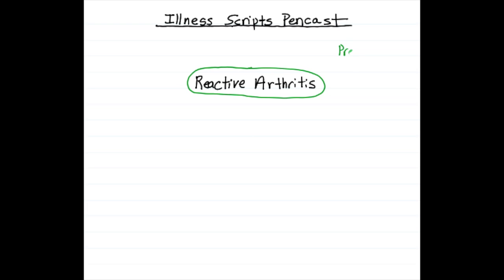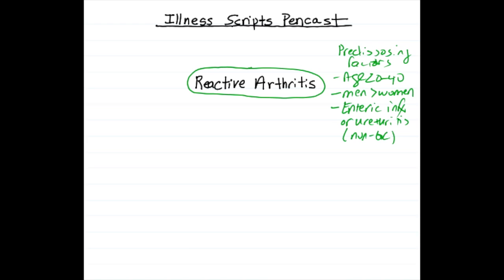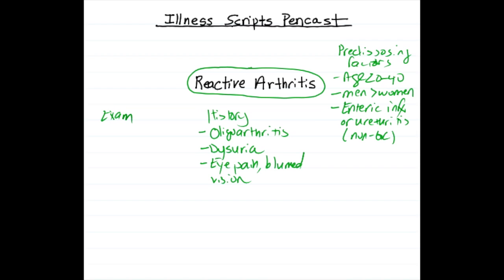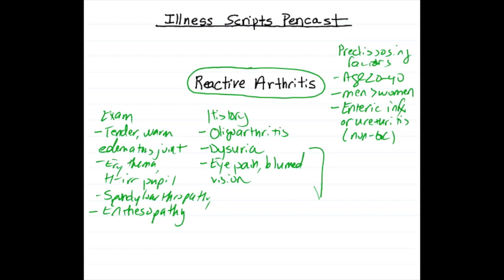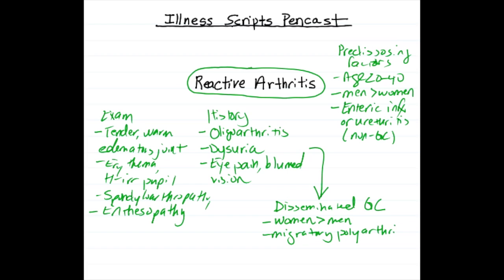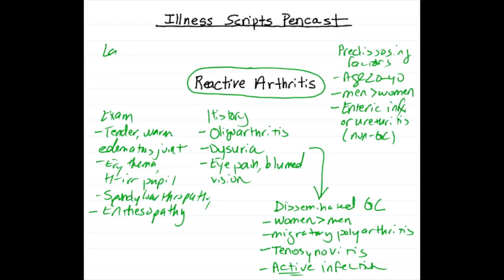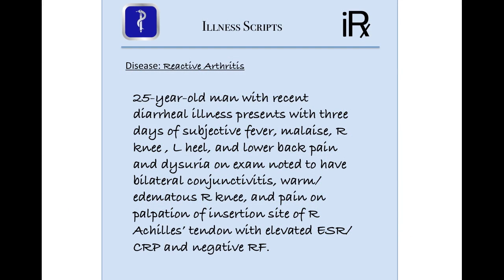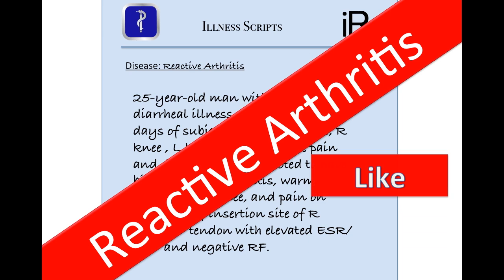Reactive Arthritis Illness Script - USMLE, Medicine, Pediatrics Board Review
Overview of Reactive Arthritis (Reiter Syndrome) with special attention to comparison to disseminated gonoccal infection!

Use my channel to help study for USMLE step 1, USMLE Step 2, USMLE Step 3, COMPLEX, NCLEX, and other board exams including Internal Medicine, Family Medicine, and Pediatrics among others.

Reactive Arthritis
Reiter Syndrome
Pencast
Illness Scripts
Medical Education
Medicine
Pediatrics
USMLE
COMPLEX
NCLEX